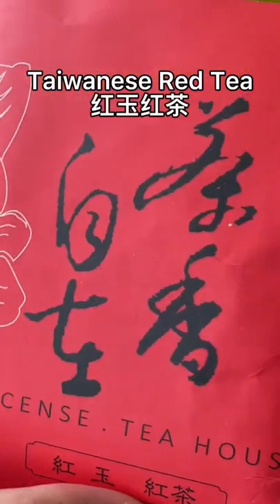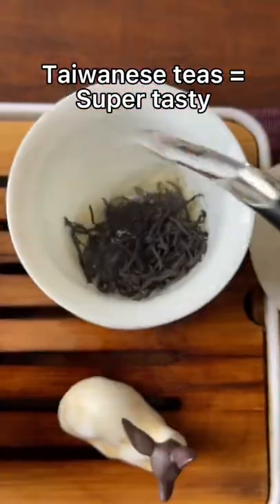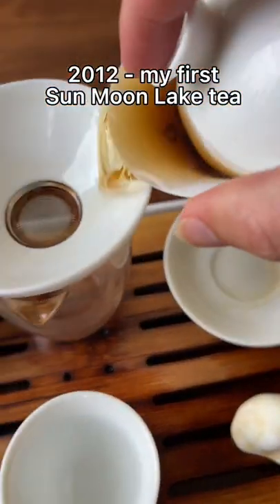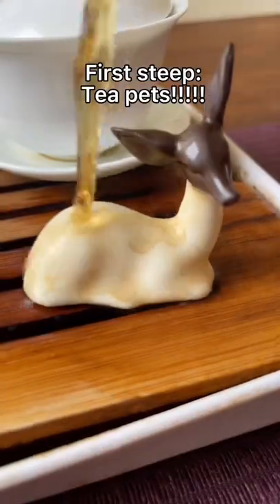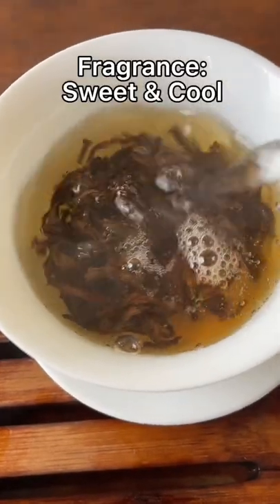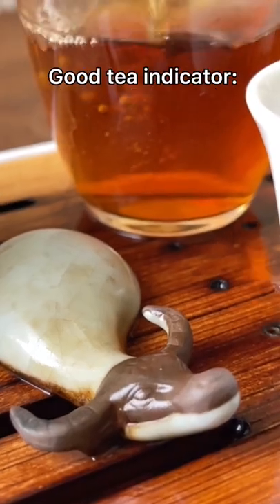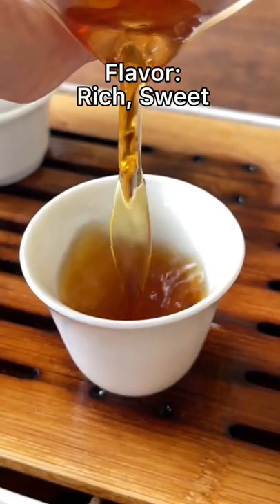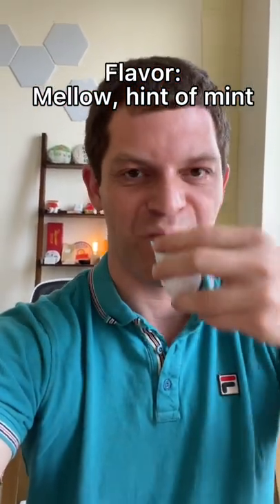NEW TEA ALERT! No preorders here, already in stock!